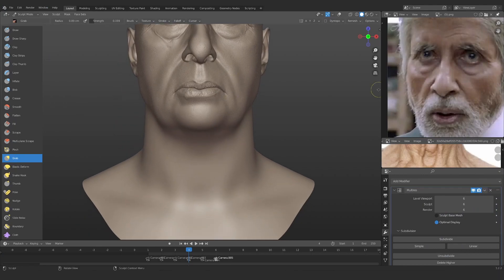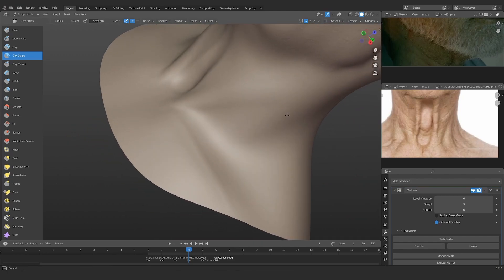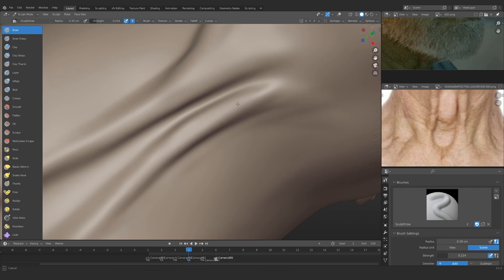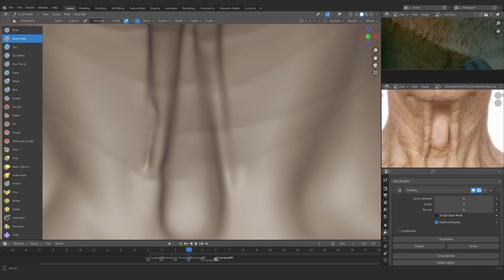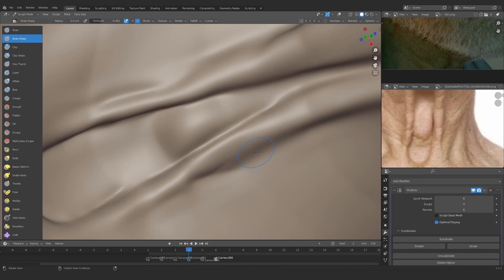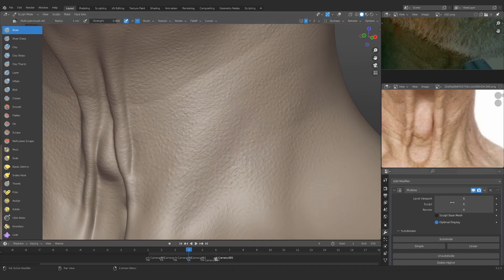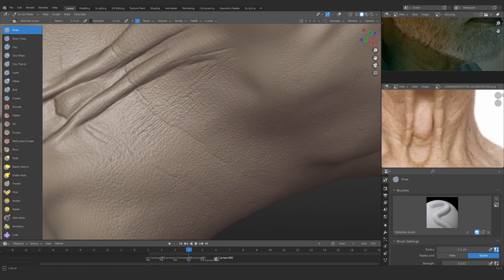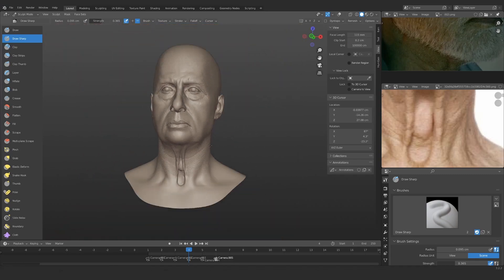Likeness Portrait Creation in Blender Part - 17 (Neck)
This whole Project is free to create you won't need any paid 3rd party Resources to Achieve this much amount of Details.

This Course is made for Character artist on intermediate level where we are gonna learn about full Portrait creation in Blender which also include Likeness. We are gonna learn to Create Likeness, Brush making for Skin Details, Texture painting, Hair grooming using New Hair system which uses Geometry nodes and finally Tilak on forehead.